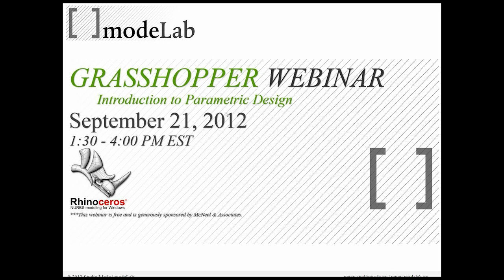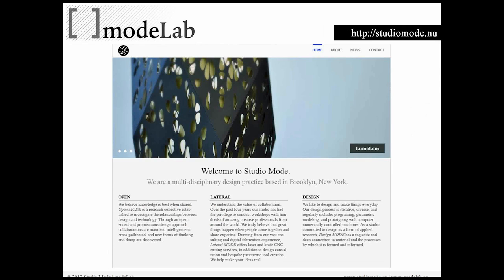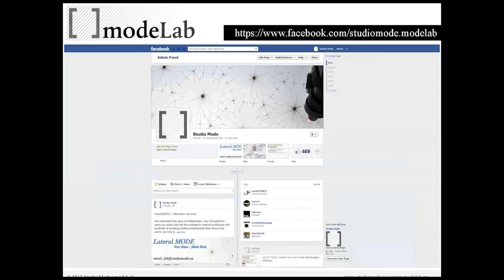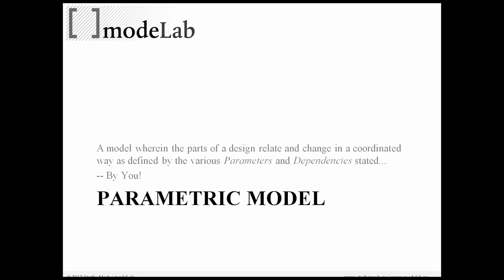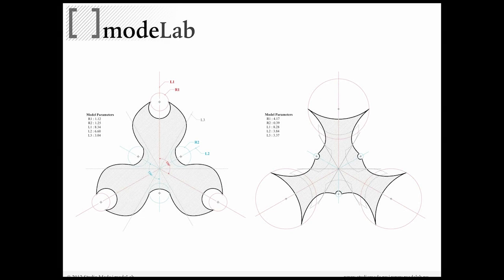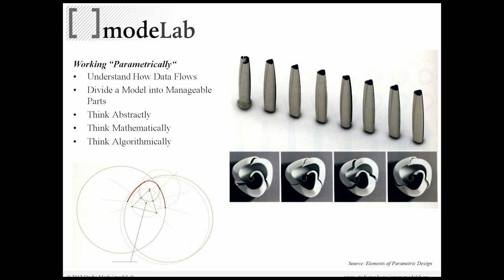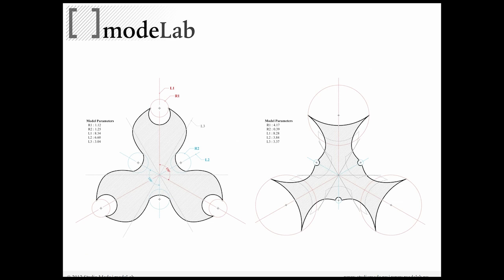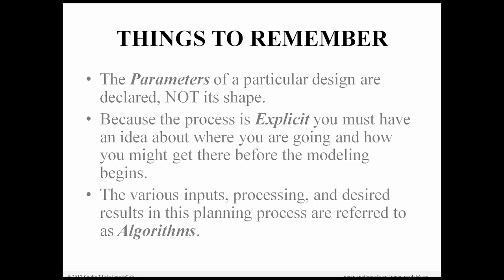Intro to Grasshopper 01 | Introduction